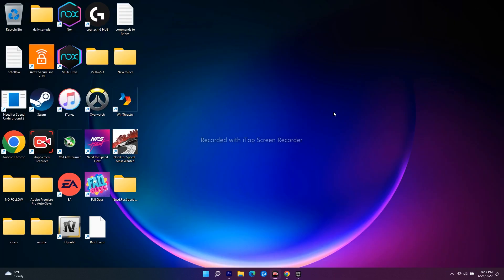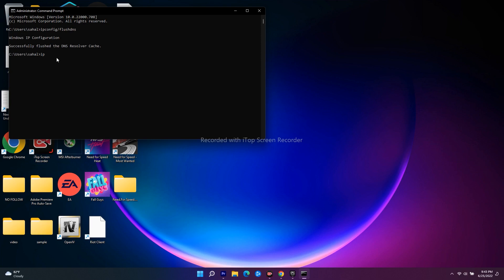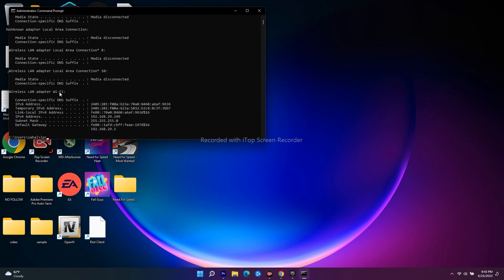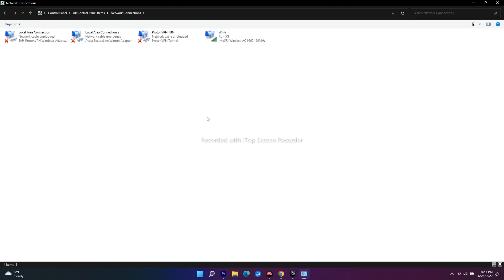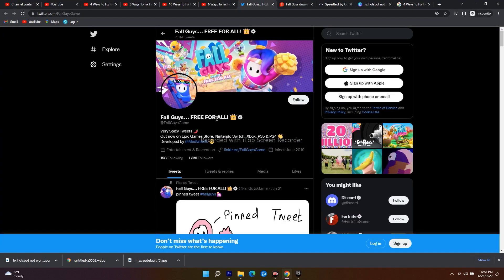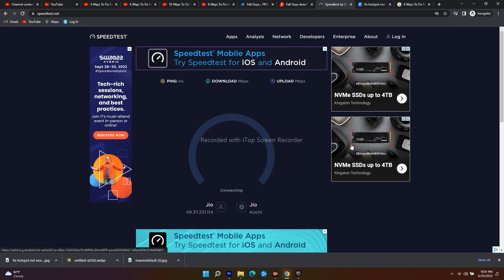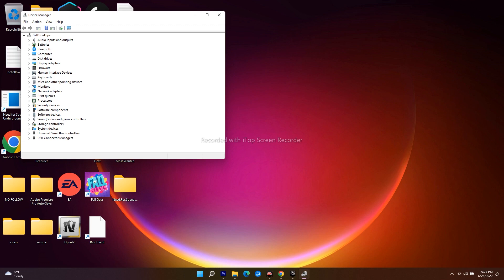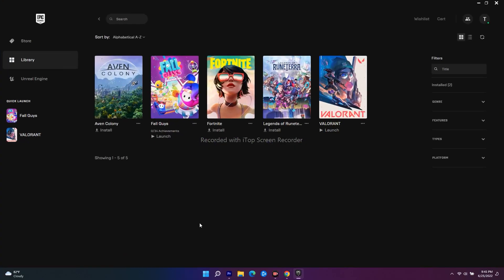How to Fix Fall Guys Connection Error | Unable to connect to server, please check your connection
THIS VIDEO ALSO ANSWER FOLLOWING QUESTION :
fall guys error code 200_1040
fall guys error code 200_1040 fix
Fix error code 200_1040
fall guys error 200_001
how to fix fall guys epic games account error
how to fix epic games account error error
how to get fall guys
How to Fix Fall Guys: Ultimate Knockout Error 200_1040 On Epic Games Store
Fix Fall Guys Connection Error | Unable to connect to server, please check your connection